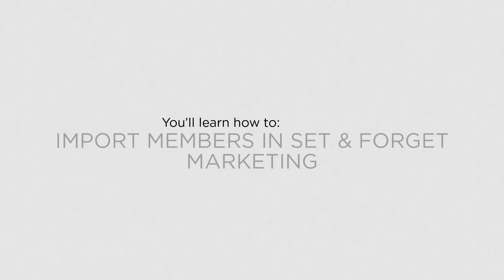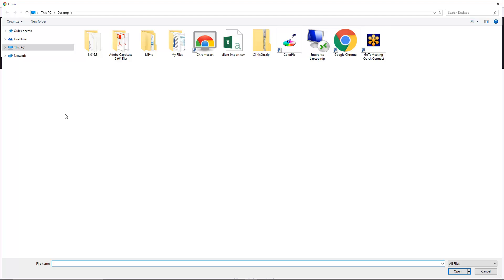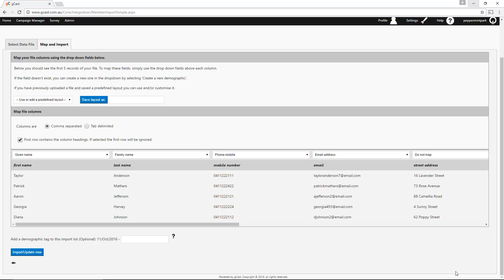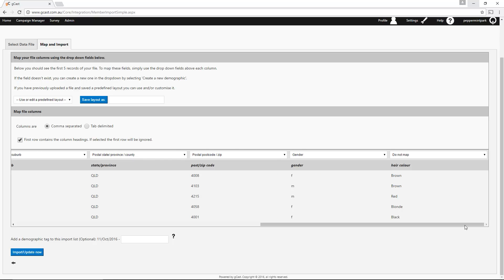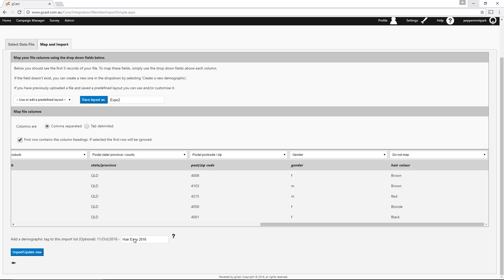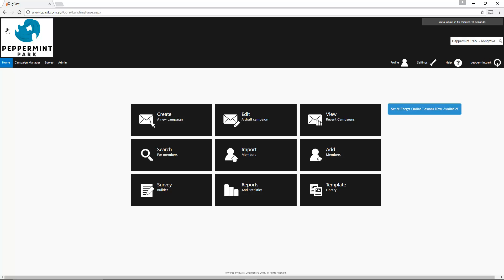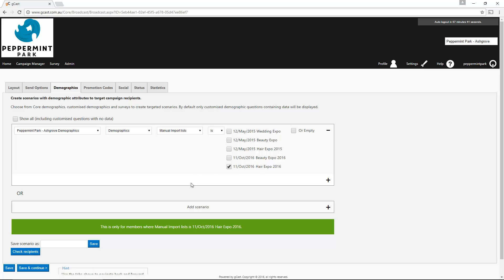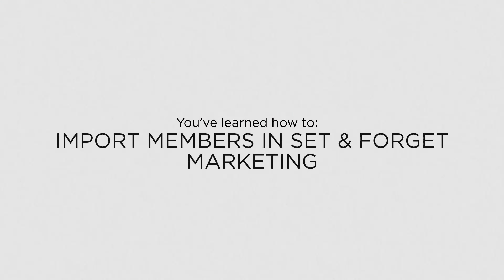Shortcuts - Importing members in Set & Forget Marketing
This video demonstrates how to import a client list in Set & Forget Marketing. This will save you a lot of time compared to manually entering client details.